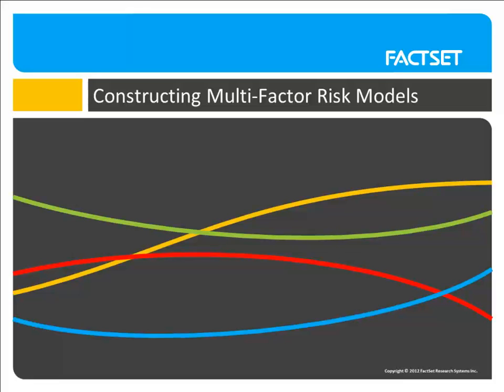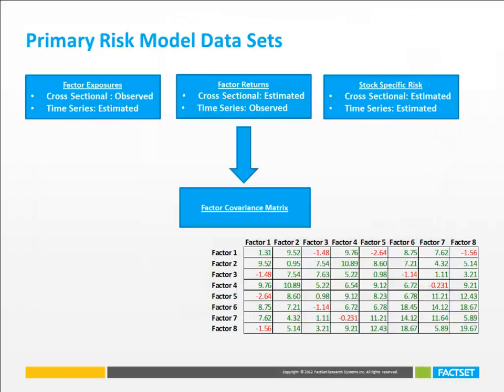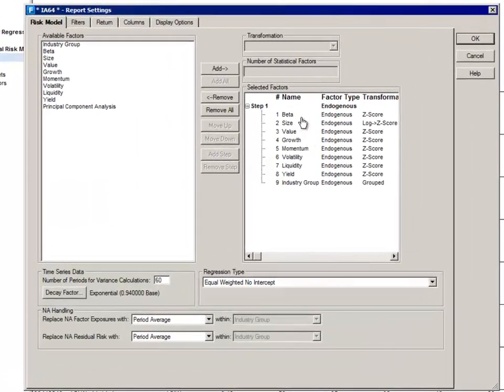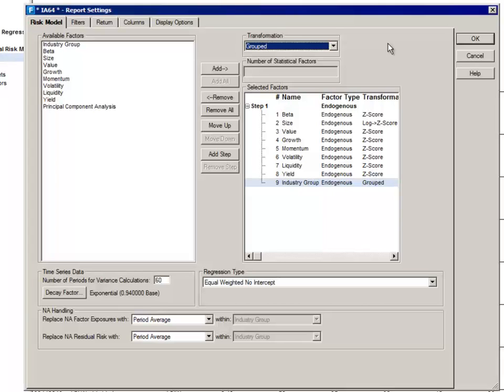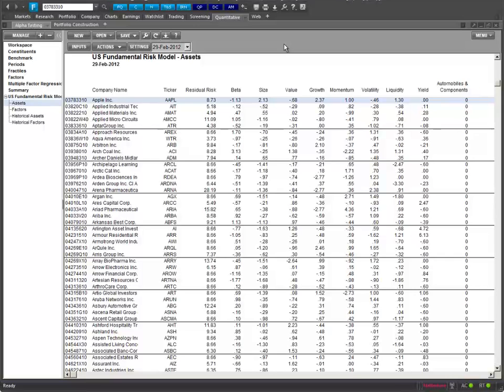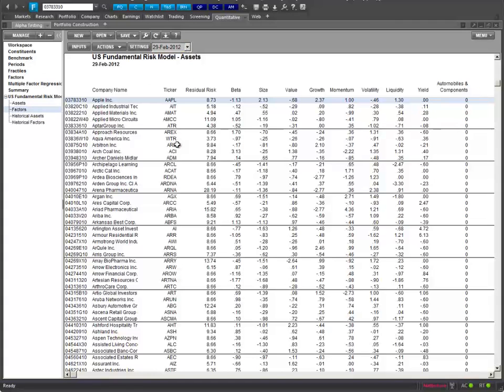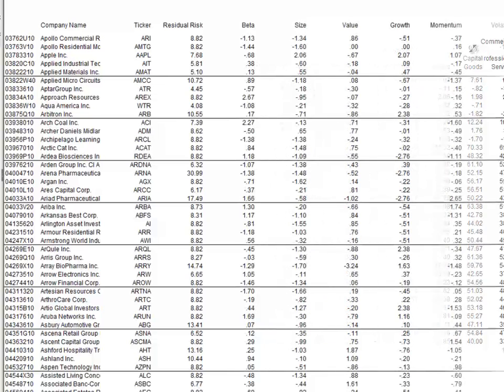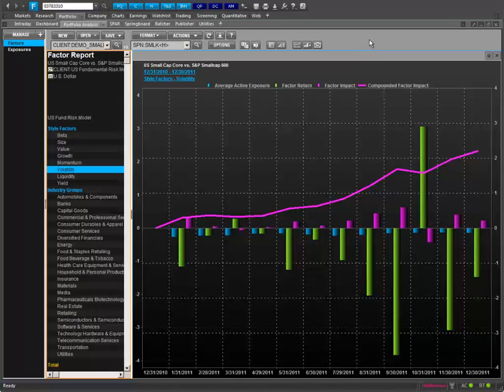FactSet's Multi-Factor Risk Model